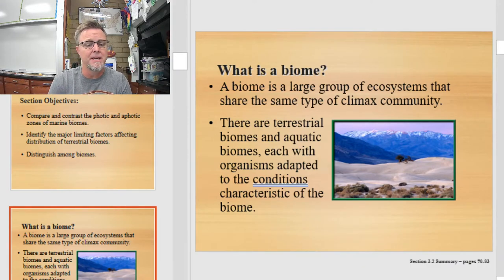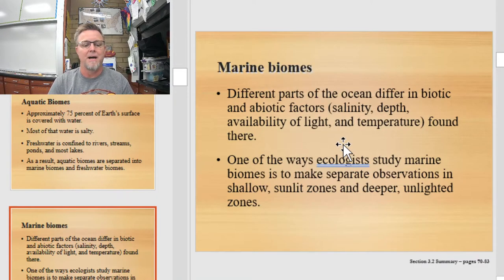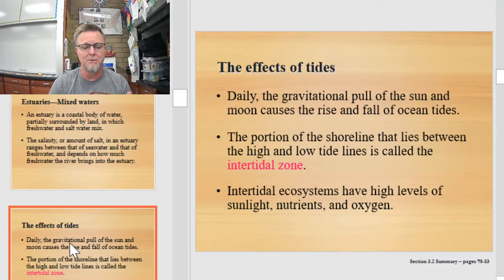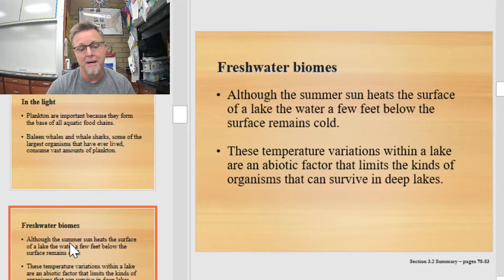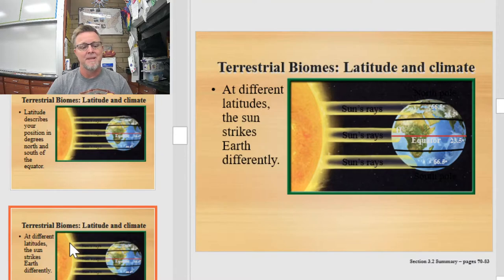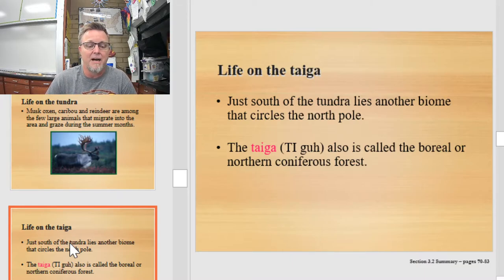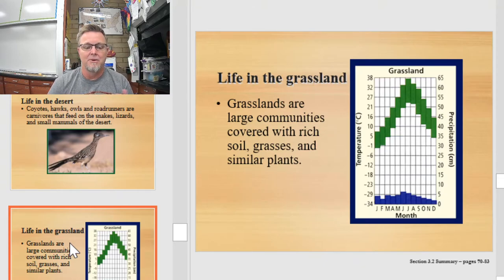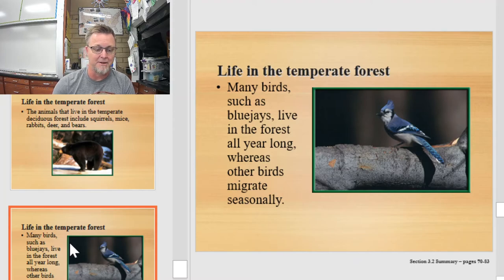CW Bio Ch 4 Biomes